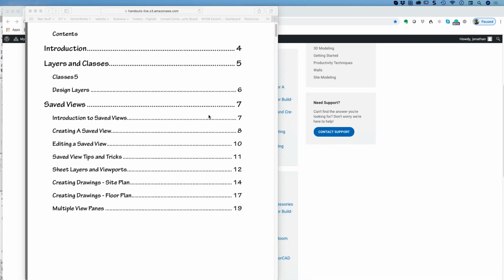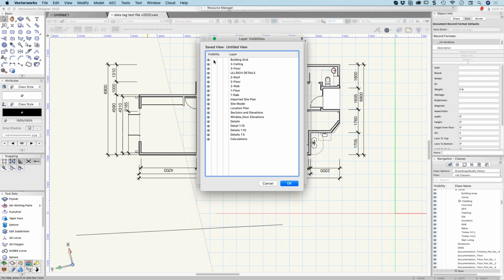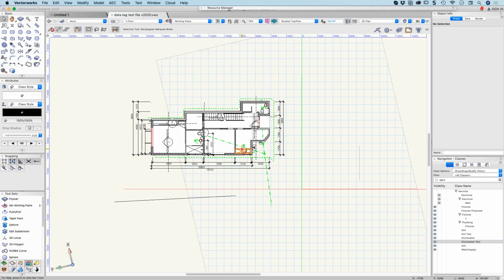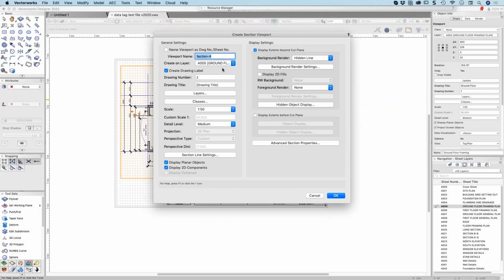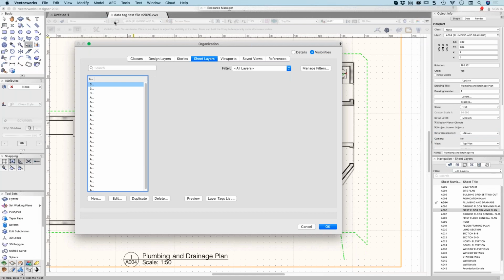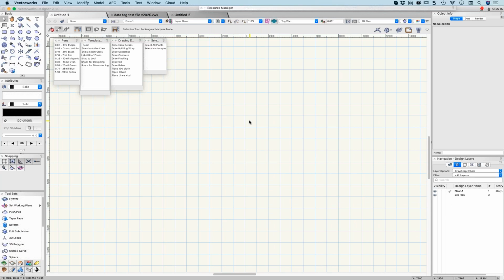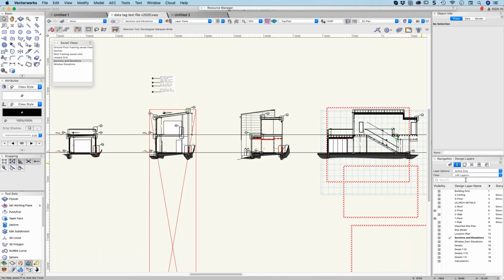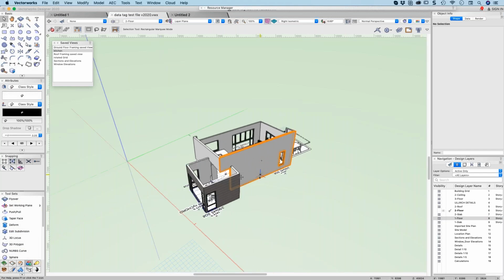Creating and Managing Drawings in Vectorworks 2020